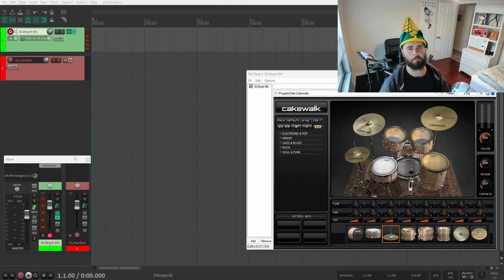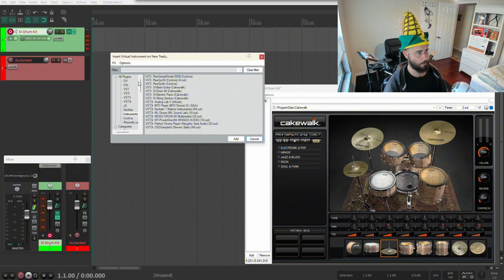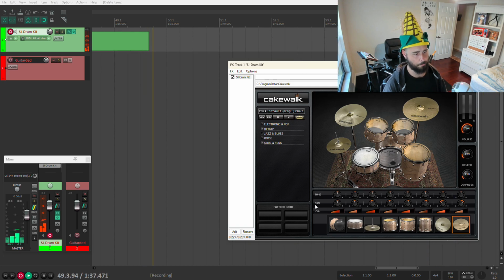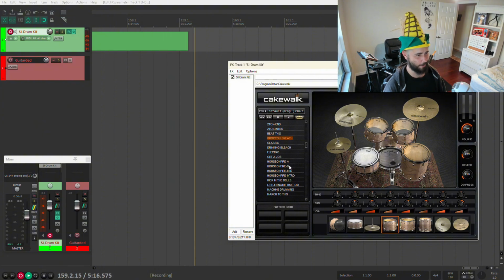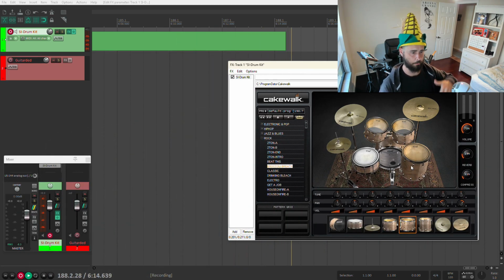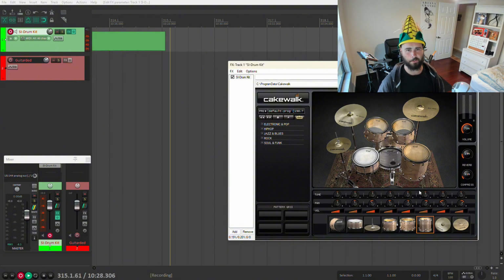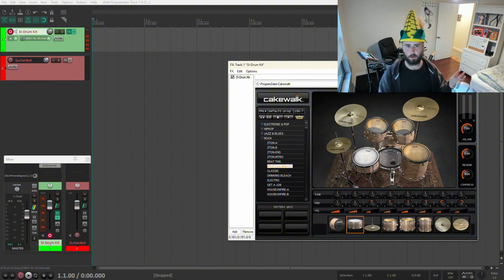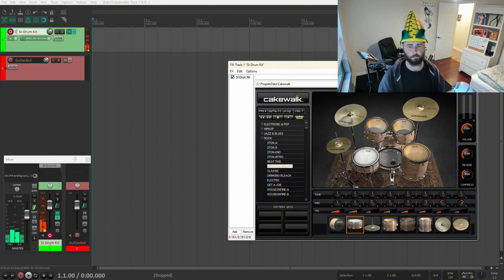How GOOD are Cakewalk Drums by BandLab Actually? Free VST Plugin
Download your 60-day trial of Reaper here ($60 USD if you want to buy it):

Background music owned by 311 (band).

AI artwork provided by ‪@UlfJayThatGoldenTeacher‬